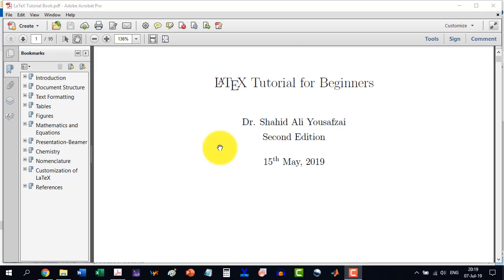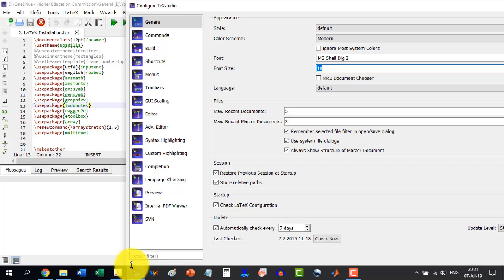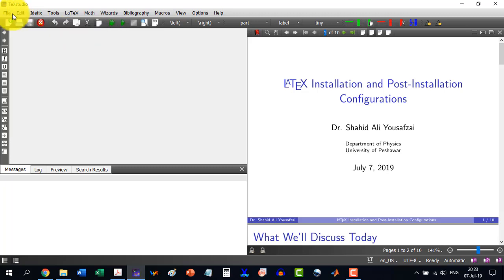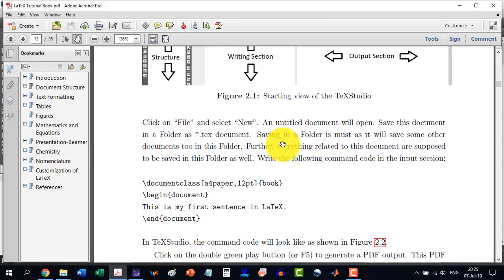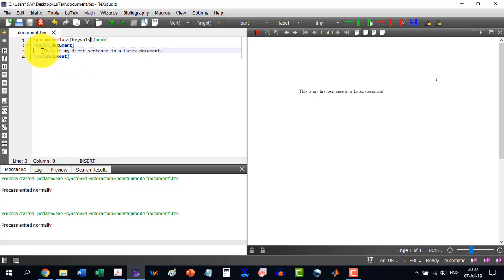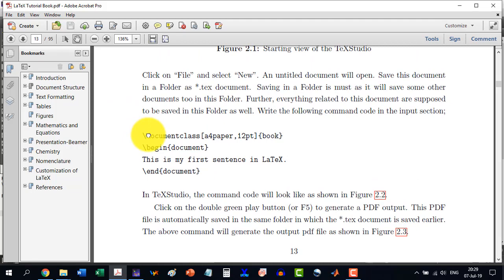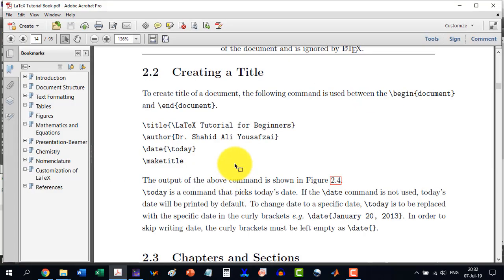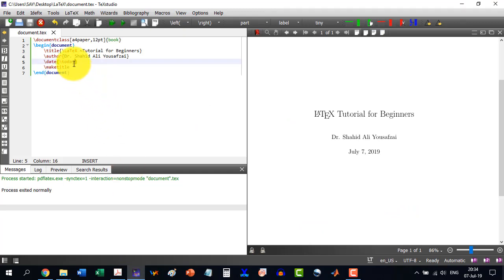How to start first document in LaTeX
0:00 first document in LaTeX
0:56 Starting a new document in LaTeX
1:19 Configuring TeXStudio
3:16 Making a folder
4:45 Saving the new document in LaTeX
5:31 Documentclass in LaTeX
7:05 Beginning document in LaTeX
12:20 Creating title in LaTeX

Creating a latex document
How to create first latex document in a couple of minutes
First latex document example using texstudio
Latex beginners course
How to use latex
The latex tutorial for preparing amazing documents
latex tutorial- creating your first latex document
write your first latex document using texstudio
latex: how to change the default pdf viewer
latex tutorial - creating a latex document